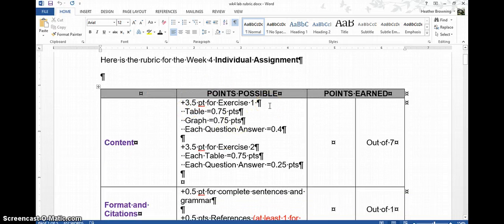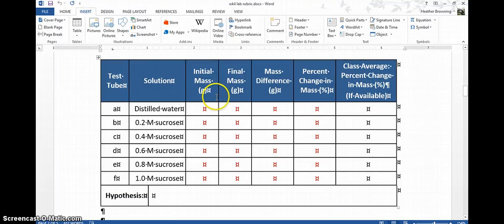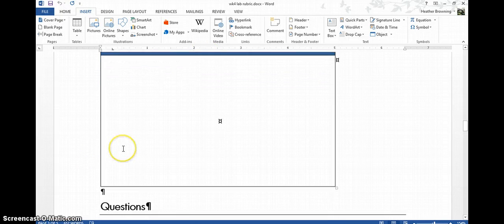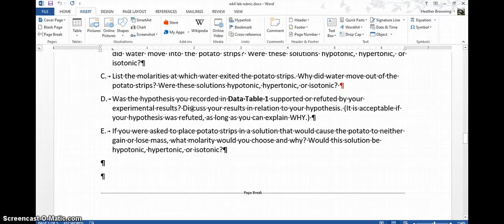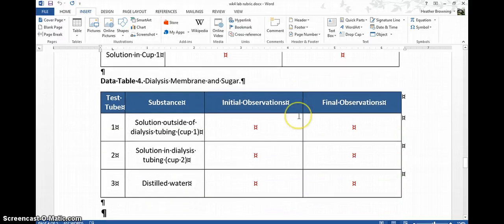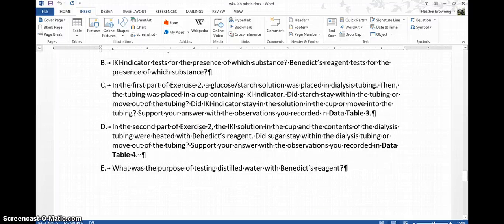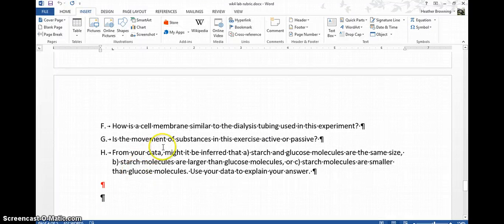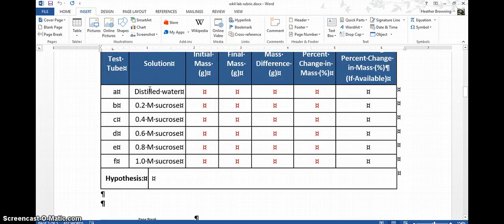BIO350 wk4 lab video